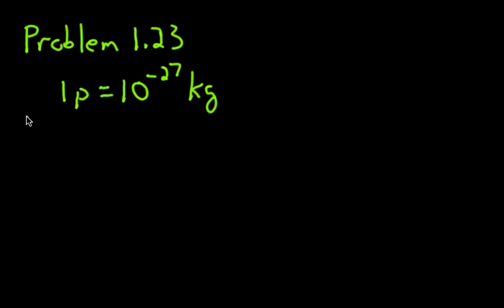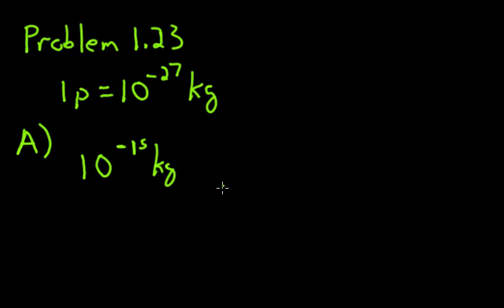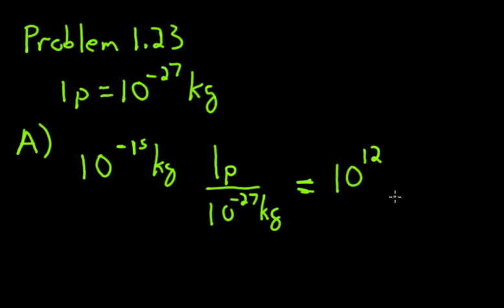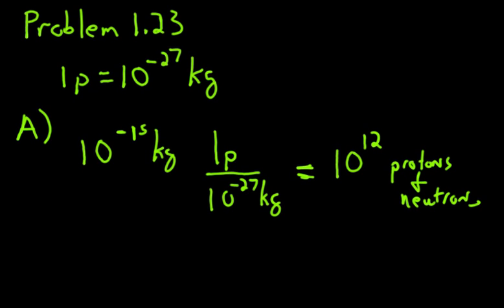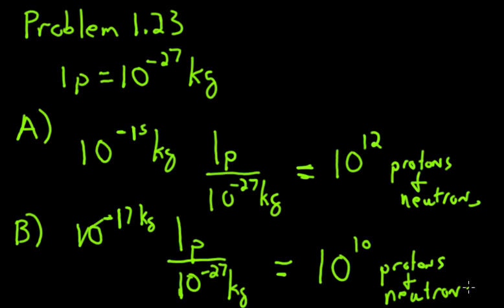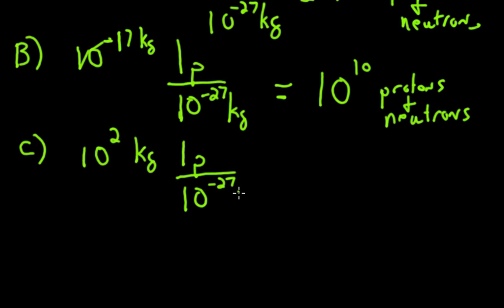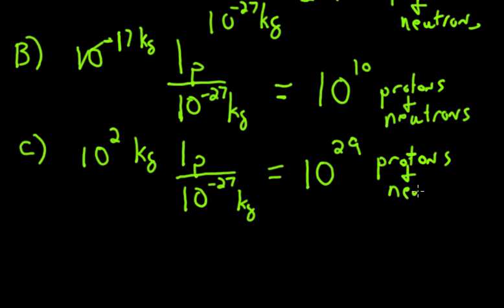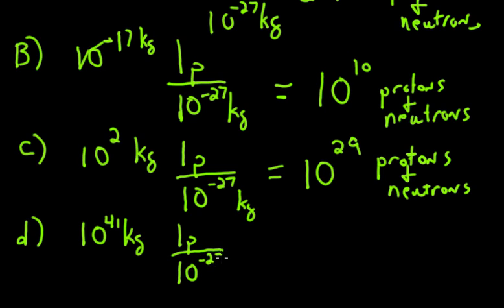Problem 1.23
MasteringPhysics Homework Set 1 Solutions